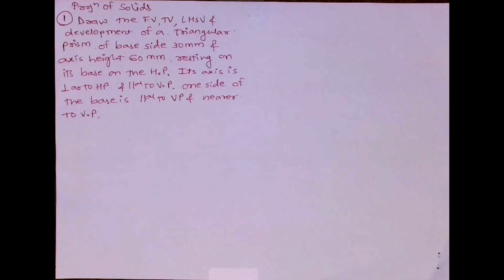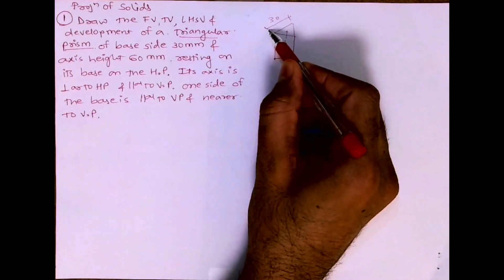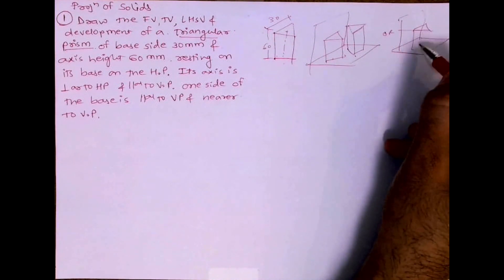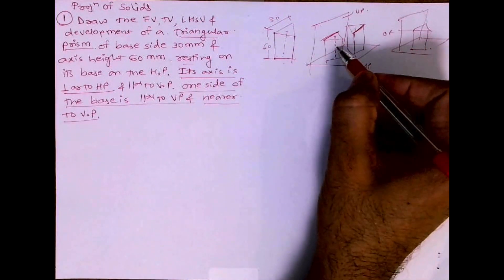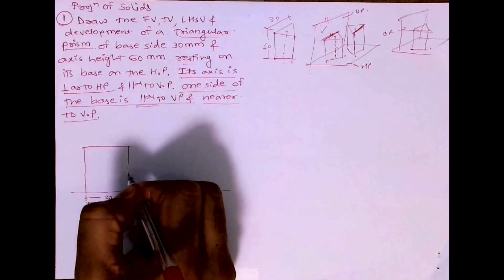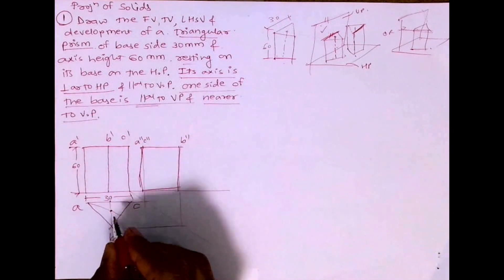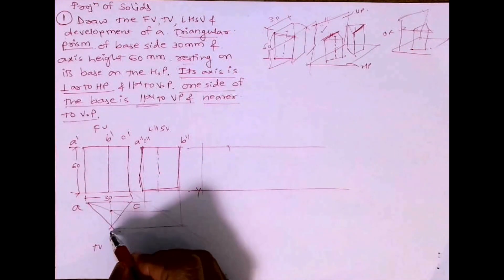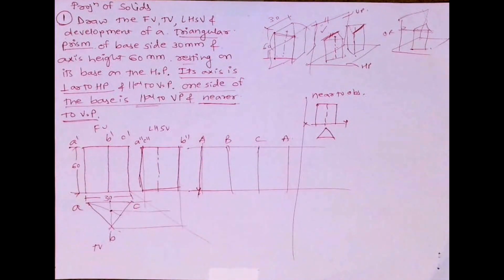Projection of solids triangular prism